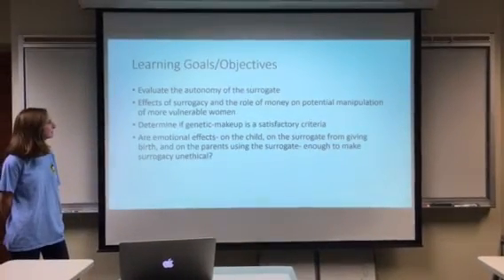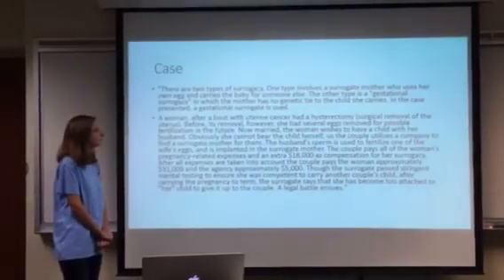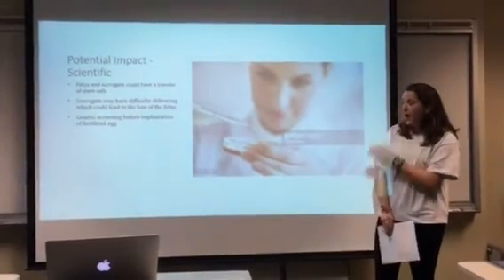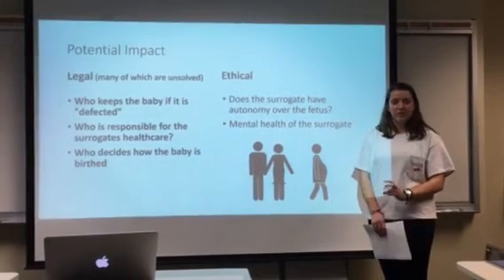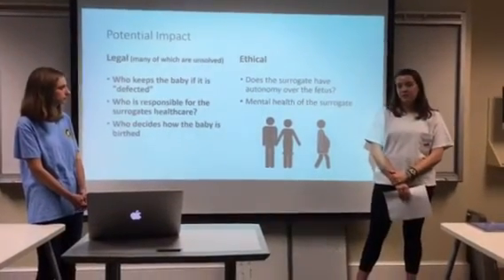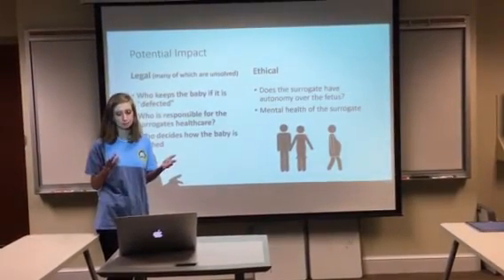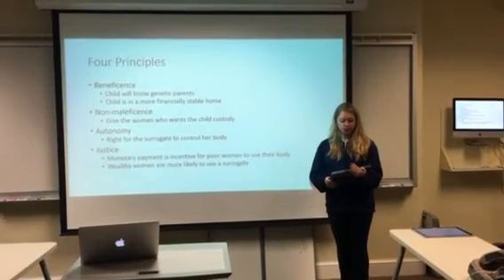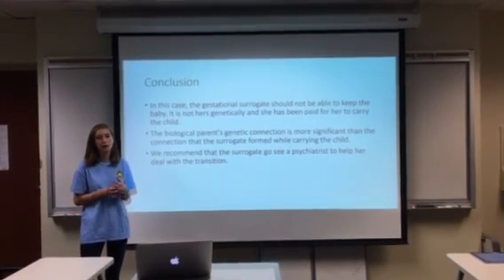Ethics of Gestational Surrogacy